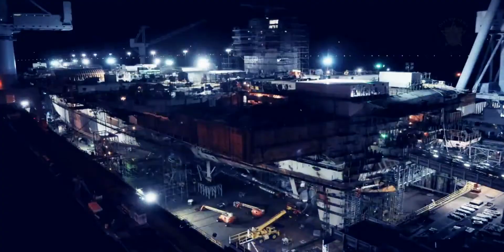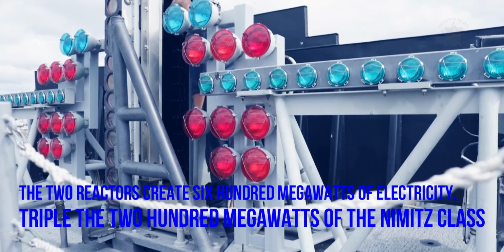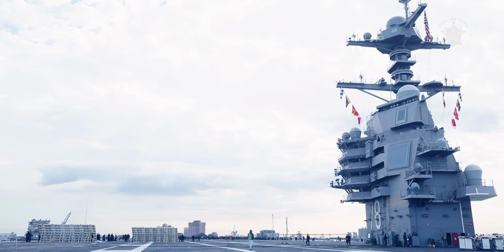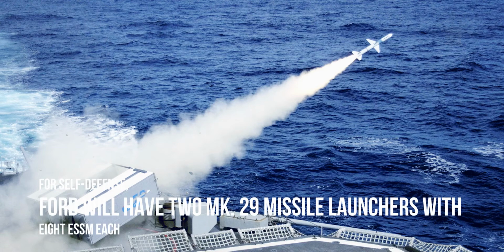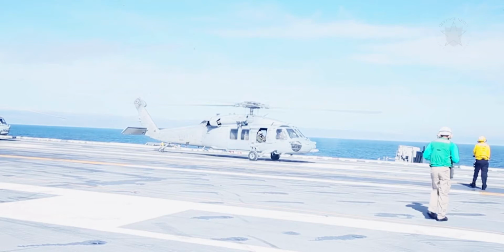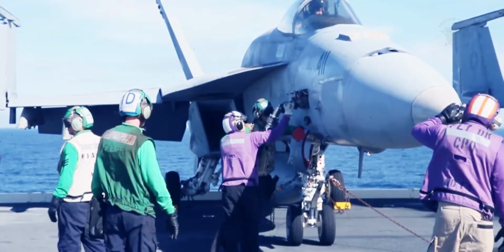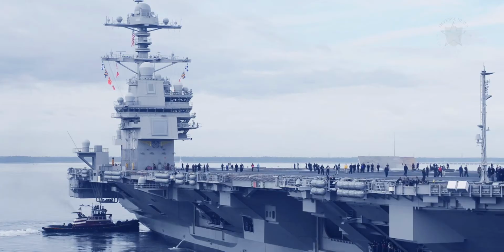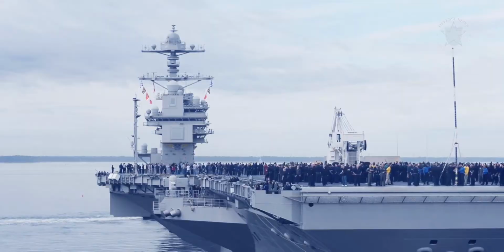The new Ford-class is more powerful and survivable than the previous Nimitz-class carriers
latest news
The technological innovations built into the new ship, while causing the inevitable delays involved in building a first-in-class vessel, will keep the Navy’s unique fleet of super flattops the largest and most advanced in the world for the foreseeable future.